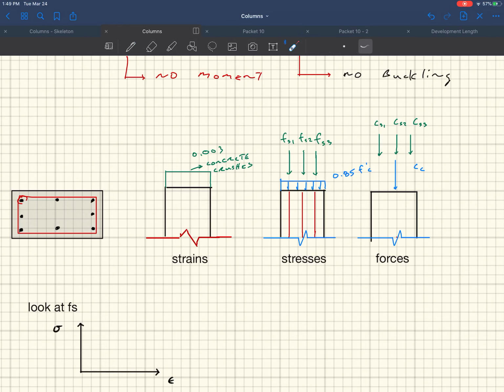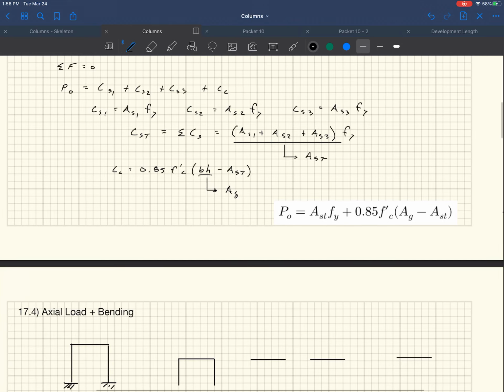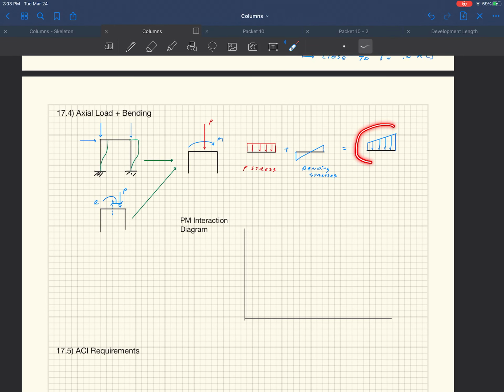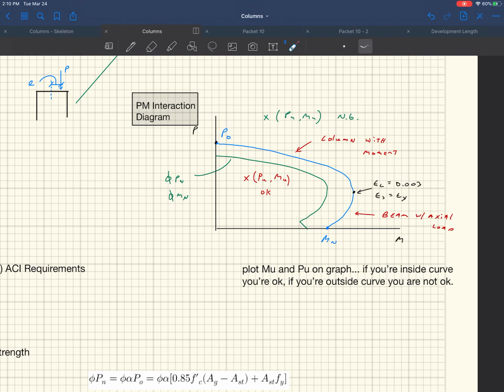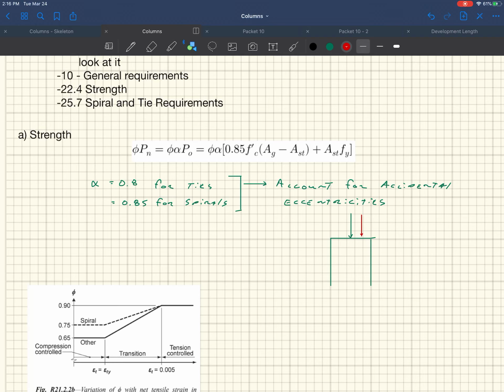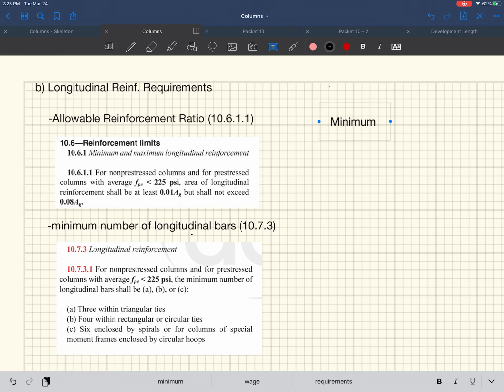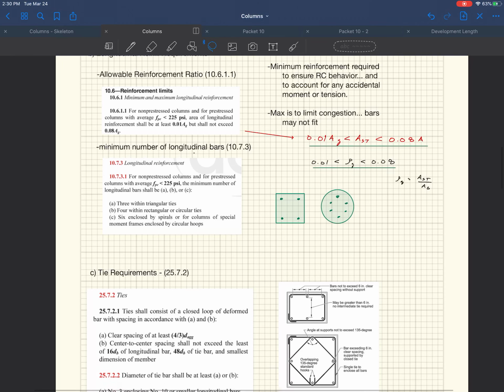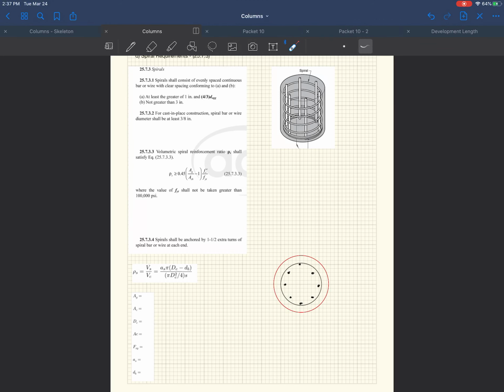Lecture 3/24/20 - Part 2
Part 2 of Lecture from 3/24/20... Concrete Column Design and Analysis.